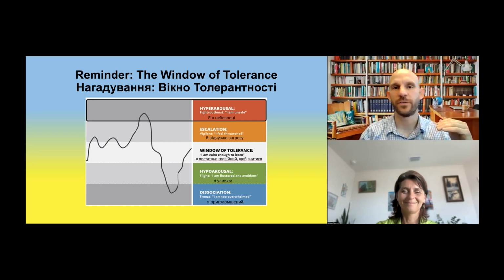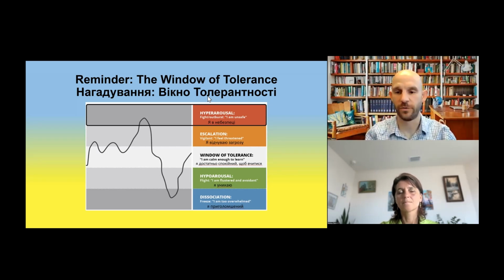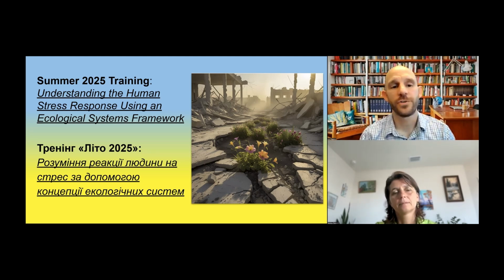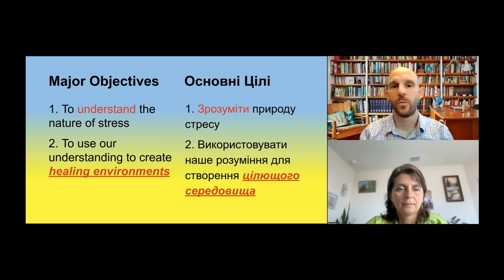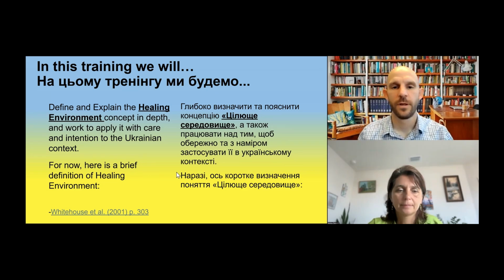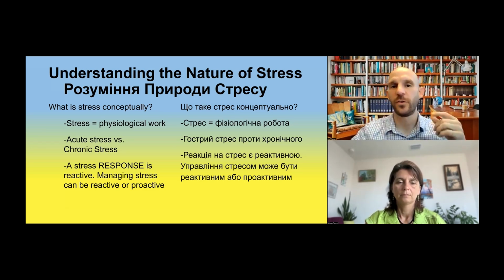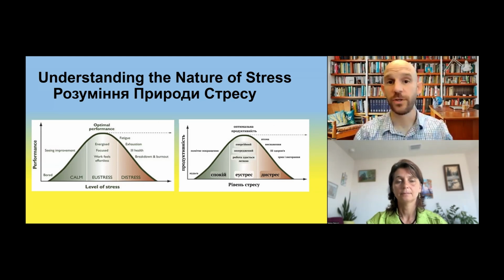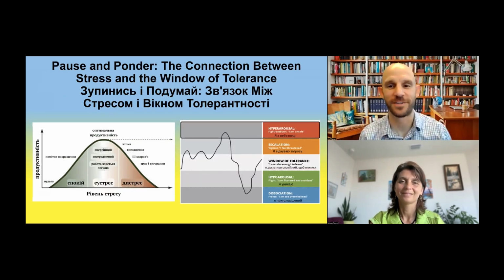Psychology of stress and its types